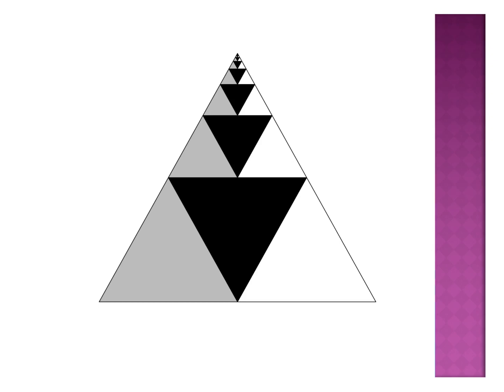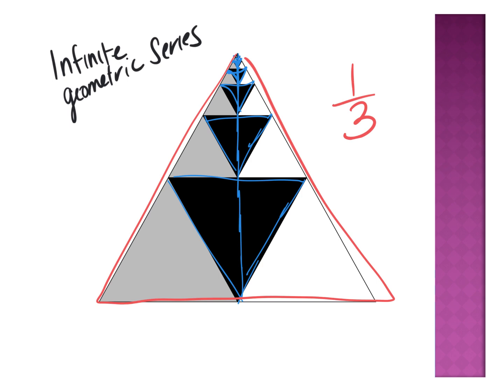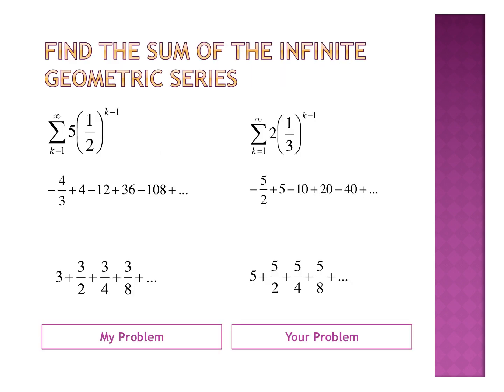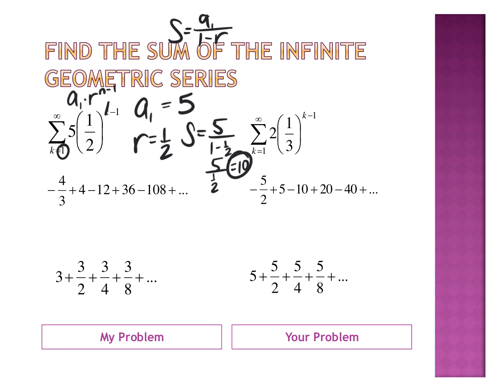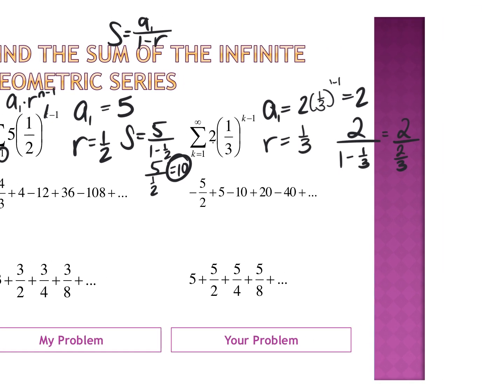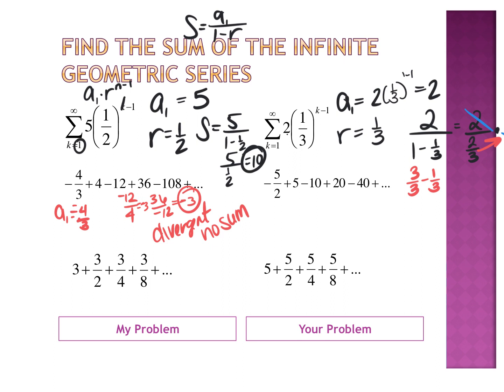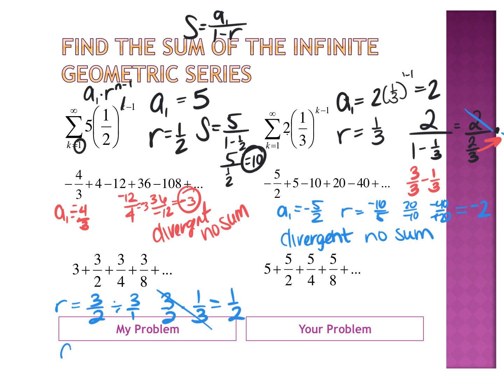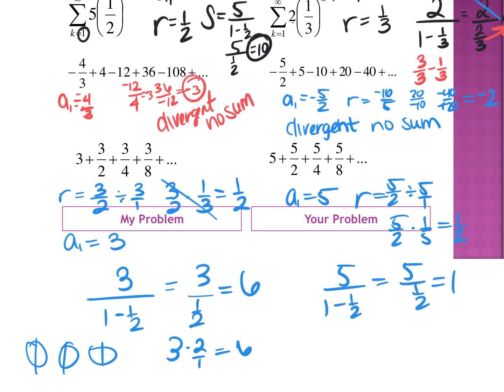Infinite Geometric series